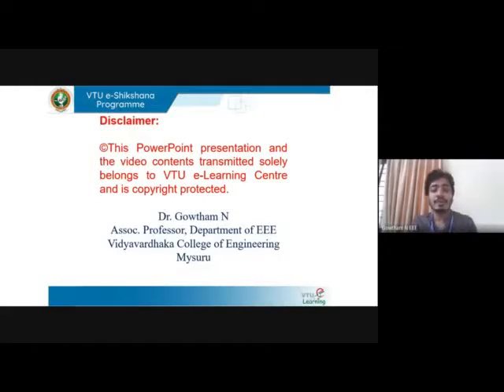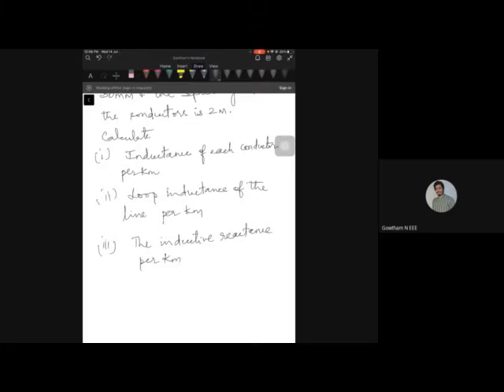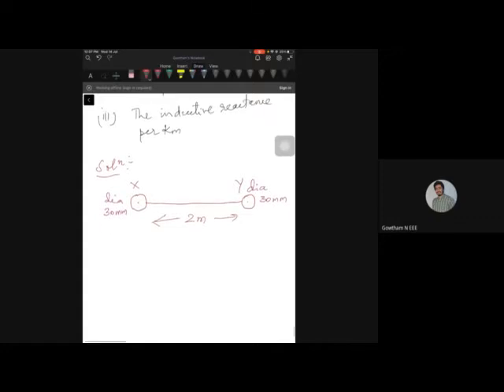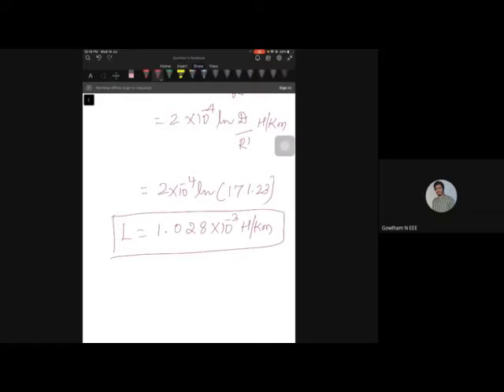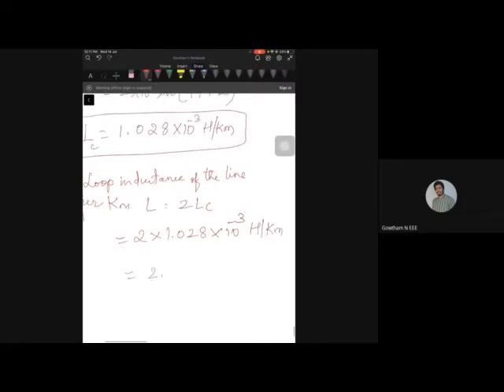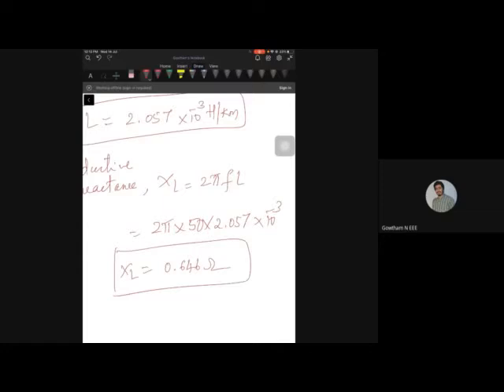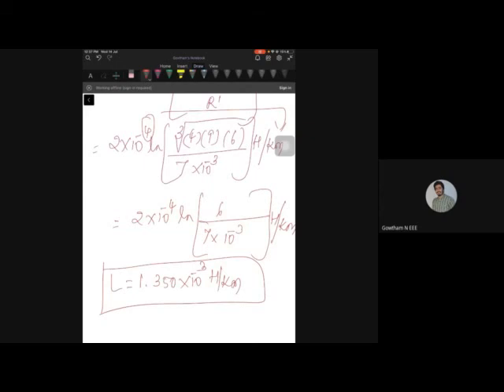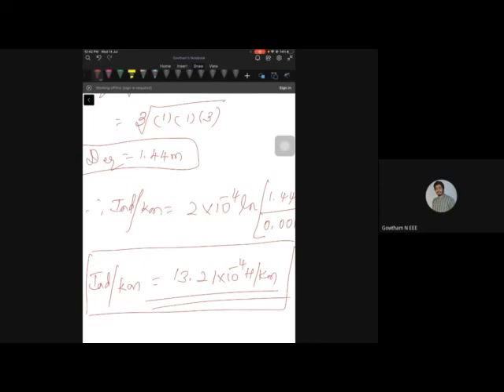Module 2 Lecture 6